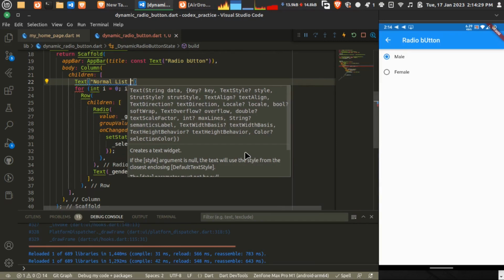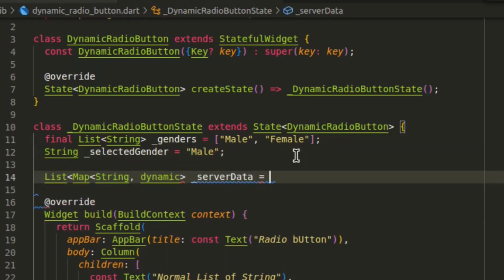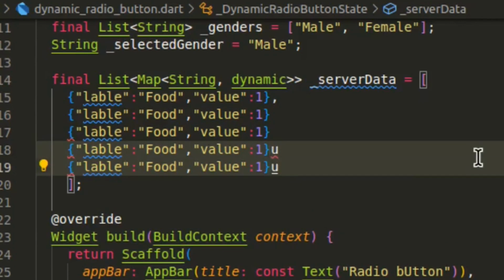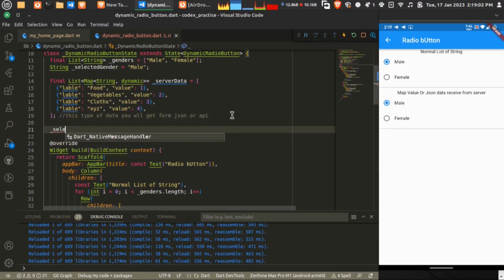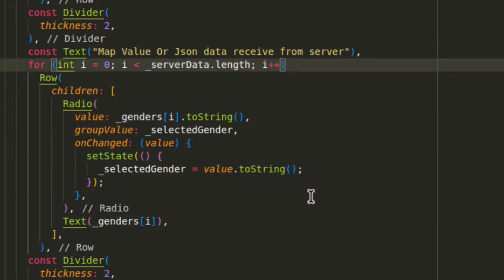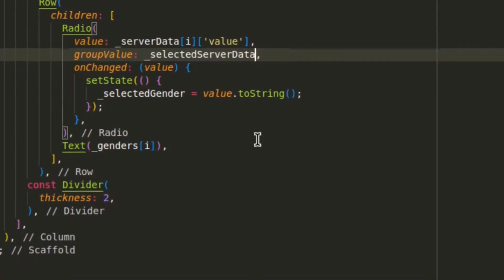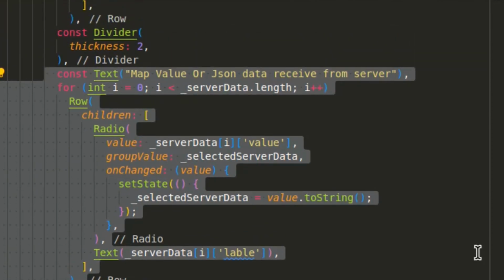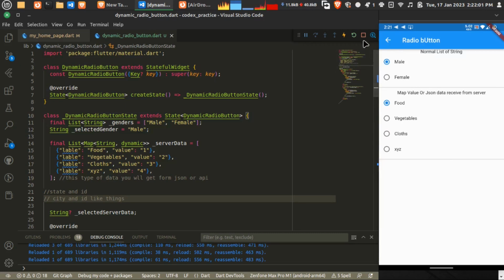Flutter dynamic Radio Button from json API || LIST map Radio Button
hi,
we are going to learn how to create a dynamic radio button from the list map or JSON API.

how to create a radio button?
how to create a radion button from json api?
how to create a radion button from List Map?